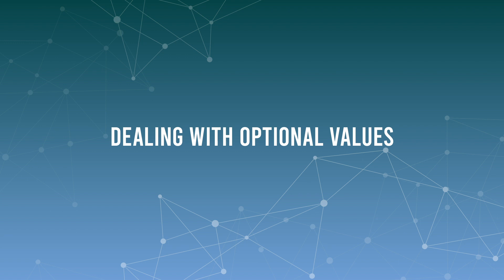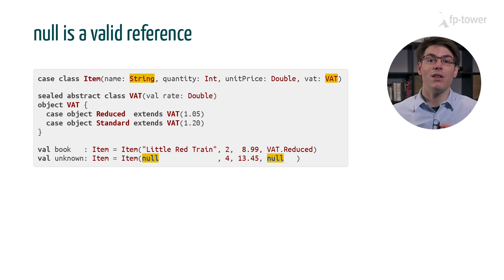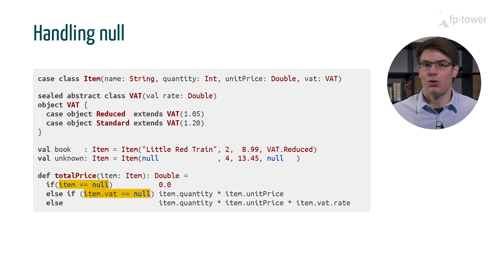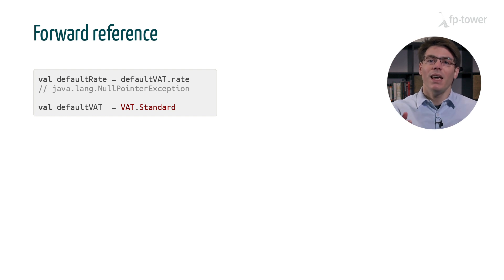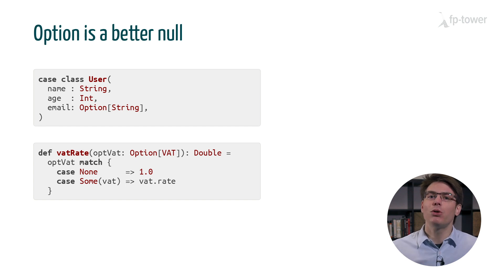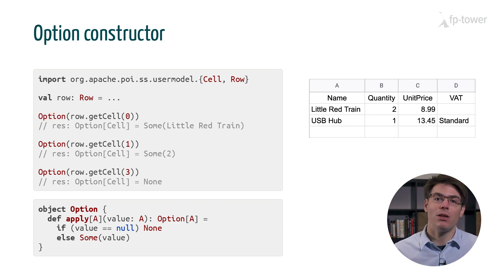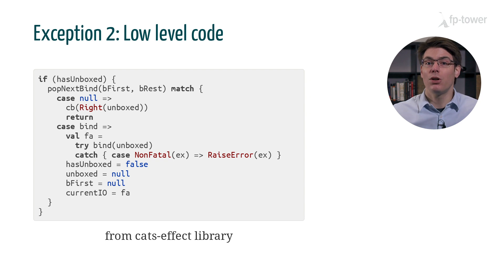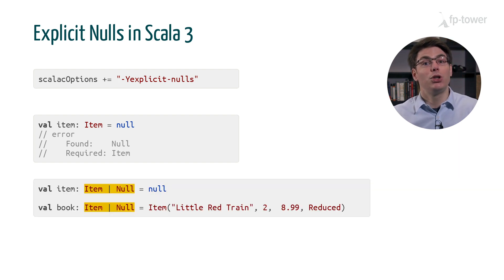Ch04 Ep04: Dealing with Optional Values | Functional Scala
The Scala functional subset consists of using FP functions everywhere in our codebase, plus two additional requirements. In this video, we’ll cover the first.